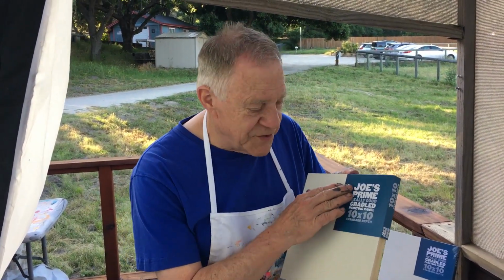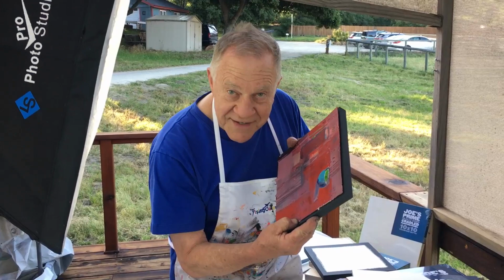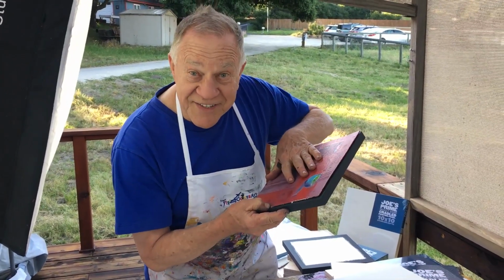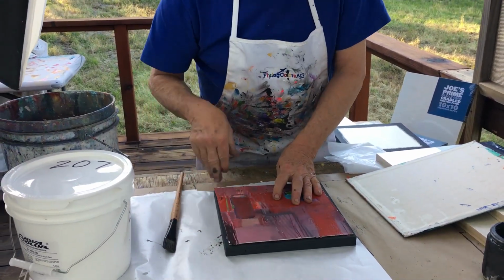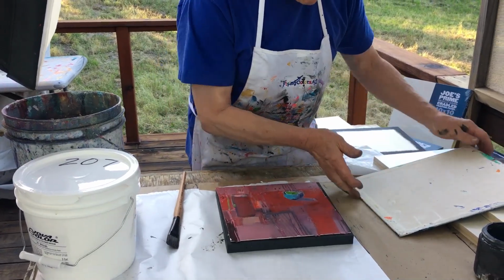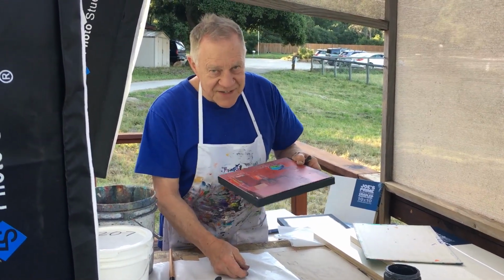BobBlast 391 "Best of BobBlast... Mounting Paper on Wood Panels"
Best of BobBlast - Mounting Watercolor Paper on Wood Panel

In my workshops I paint mostly with acrylic paint on watercolor paper, to save me from packing a lot of wood panels each time. Consequently, after a few months of teaching workshops, I have many, many acrylic paintings on paper to frame for the galleries, festivals, etc. To save time and money, I figured out a way to have a unique gallery presentation and get the job done fast. I thought of gluing the paper pieces onto wood panels. The panel sides and the top edges were painted a neutral dark grey color. The paper was then glued on to the panel with a border of neutral color showing all around. The paper was deckel edged all around and the end result was a totally cool visual presentation. Just think, wood panels with watercolor paper glued on them. No frame, no mat, no glass, AND no bothersome reflections. Now for the step by step!

1. I use Cheap Joe’s Cradled Wood Panels because they are the sturdiest and most cost effective of all the others I’ve tried.
2. I choose a neutral color and paint the sides and around 1/4 inch on the panel front. Let dry.
3. The finished art is an acrylic painting on Kilimanjaro watercolor paper, 300 lb. Cold Press. Note: This is not a watercolor painting.
4. Using acrylic gel medium as my adhesive, I squeegee it all over the entire surface and ALSO on the back of the watercolor paper.
5. While both surfaces are still wet, I position and center the paper on the panel, making sure the borders appear even all around.
6. I squeegee out any air bubbles and excess gel medium, making sure the deckel edges are smoothed down as tight as possible.
7. Next I place a plastic sheet (like a slip sheet) on top of the mounted painting. I place a thick board on top of the plastic. Finally a weight, such as a cinder block or heavy books, goes on top of the board – to squeeze it all down.
8. After 24 hours, I remove the weight, the board and the plastic slip sheet. The entire process results in a very strong adhesion of paper to panel.
10. The final step – I brush on acrylic varnish over the entire top surface, including the sides. The hanging wire is screwed into the back of the stretcher bars as normal.

This may sound labor intense but the results are beautiful. It’s lightweight, no frames, no mats and no glass, and is very contemporary. You might ask, why not just paint on a wood panel? As I said in the beginning, I have many, many paper pieces ready for exhibition and did not want the expense of framing every one. Try it out and see how you like it!

Includes eWorkbook, Color Wheel Kit, Studio Guides and eNotes!

Coming Up… Burridge Studio Online Workshop and Demo
•Workshop • Non-Objective Abstract Paintings • January 6-7, 2022
•Demo • Using Neutrals in your Paintings • January 3, 2022

Interested in drawing and painting the Abstract Figure?
We have online workshops coming up!
Abstract Figure - Undraped and Costumed Model

We are Open and Ready to Welcome You!
2022 Schedule on our Website!

"Using Neutrals in your Paintings"
•February 7, 2022
"Hearts and Flowers"
•March 21, 2022
"Creating a Series, Using the 5Cs"
…and more!

Ongoing Virtual Exhibits!
We are hosting several ongoing Virtual Exhibits on FaceBook - Burridge Studio Groups. Join the groups and post your work! Your work must match the theme of the group.
•Windows
•Let's Dance
•Love Notes
•Light at the End of the Tunnel

Join the Group - Post your Work - Add your name, title plus more info.